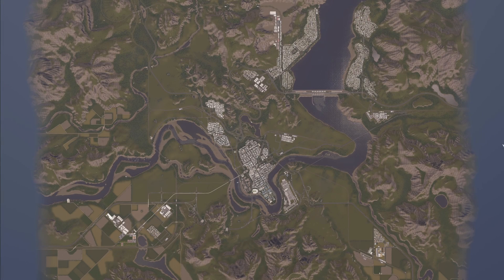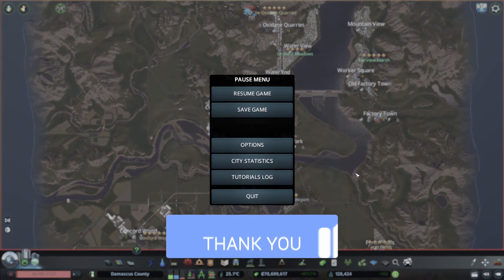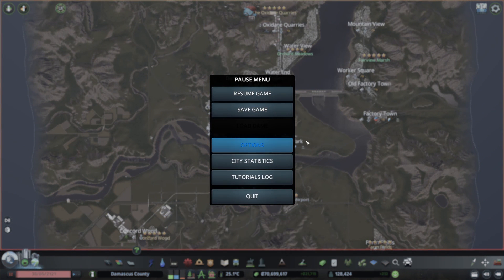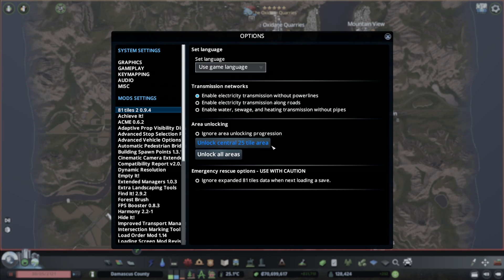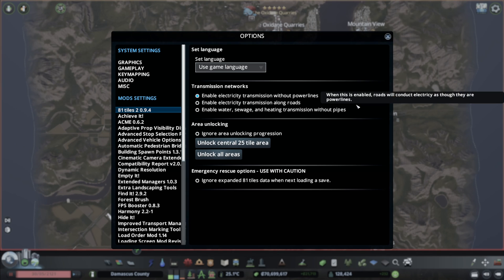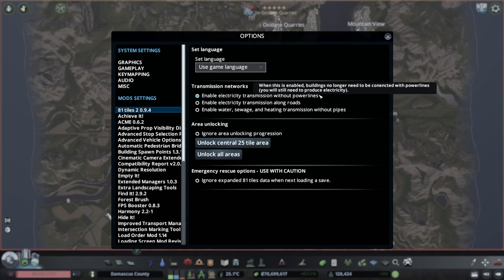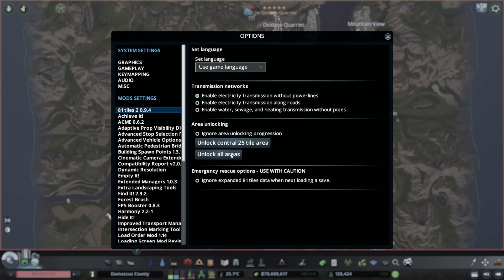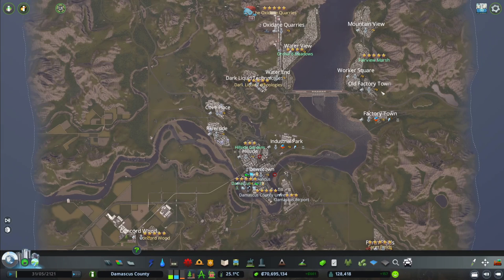How To Unlock All Tiles In Cities Skylines - Updated Tutorial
If you need a quick updated tutorial on how to unlock all tiles in Cities Skylines, you're in the right place.